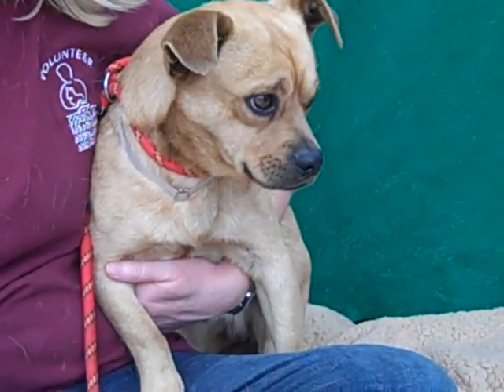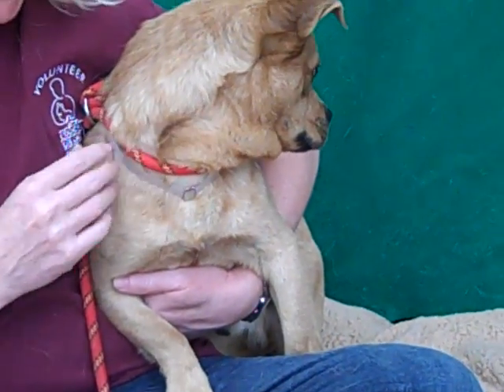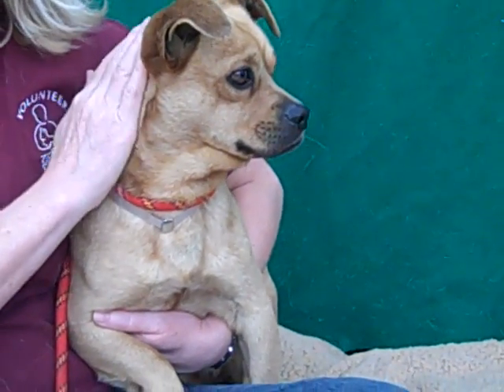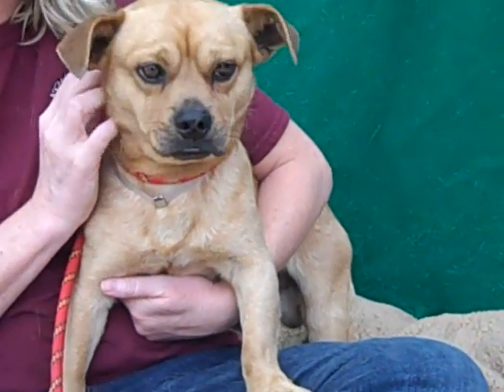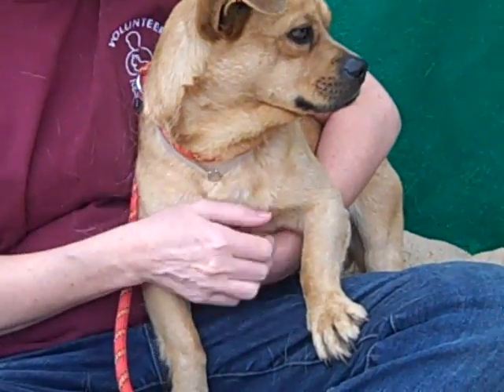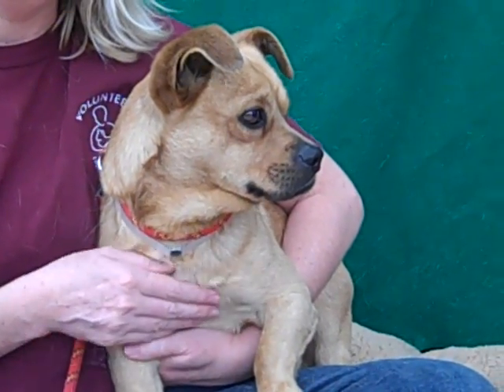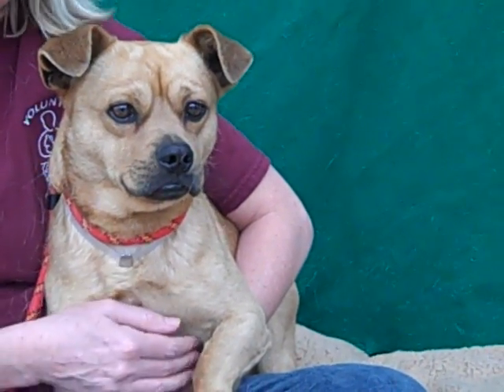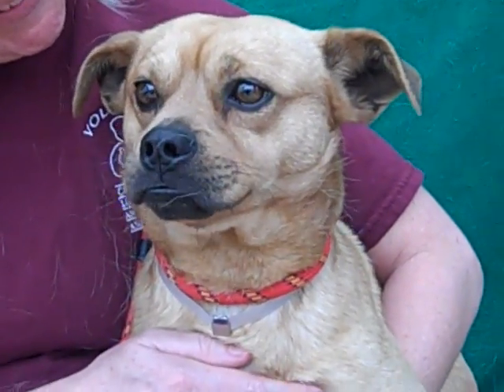ADOPTED! A4933970 Chestnut | Pug/Beagle Mix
A4933970 Chestnut is an engaging 2-year-old fawn-chestnut male Pug and Beagle mix (aka a Puggle) whose owner left him at the Baldwin Park Animal Care Center on April 1 because of housing issues. Weighing 19 lbs, this funny low-rider walks respectably on leash and seems to be housebroken. He likes to sit and be petted, as well as to get out and explore, so he would be an ideal companion to join you on walks and then curl up for a good book or movie. He has a keen interest in squeaky toys, and we anticipate his playfulness will manifest itself fully once he is in a home environment. Chestnut will fit right into any family eager to welcome and spend time with a charming new indoor pet.